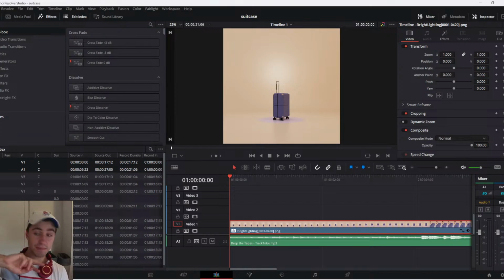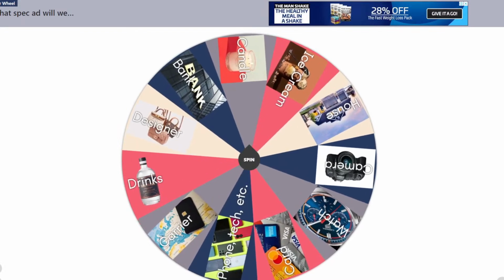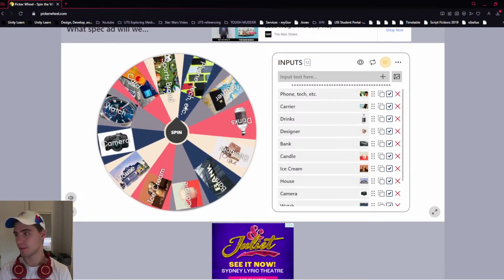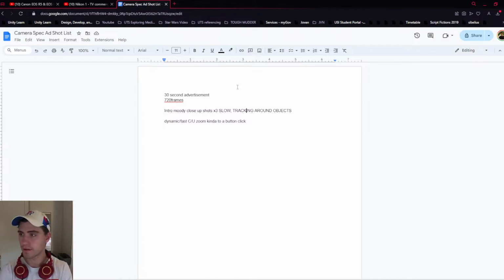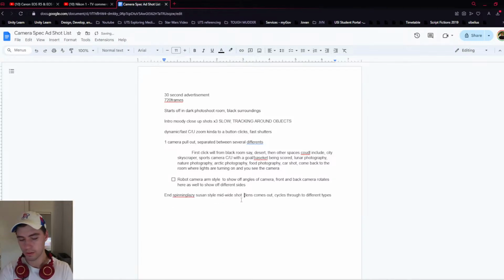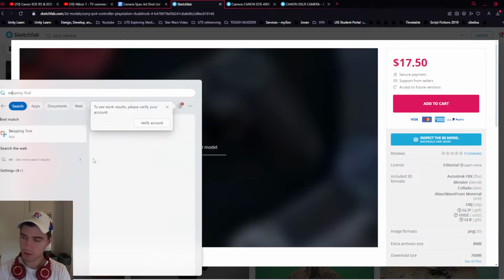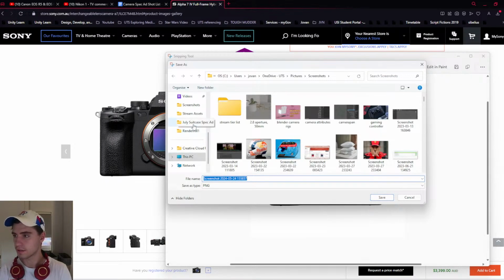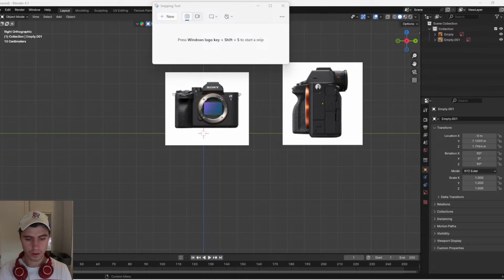Building Spec Ads in Blender | Suitcase final pt 004 | REVEAL | Announcement for next spec ad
First time trying multi-streaming with youtube + twitch